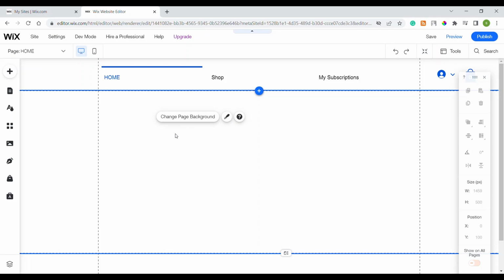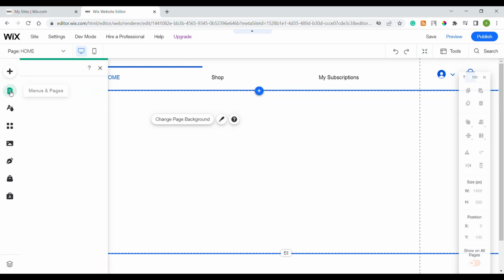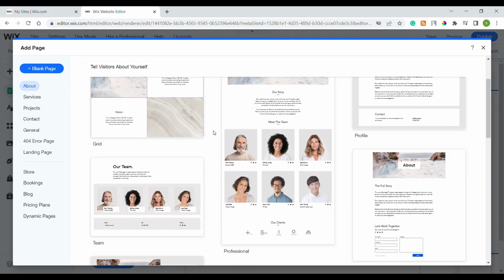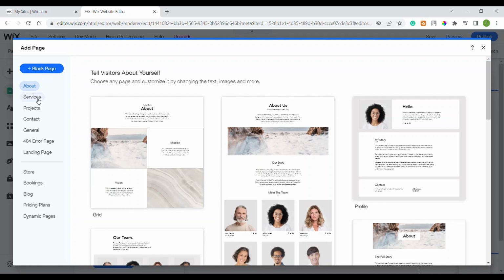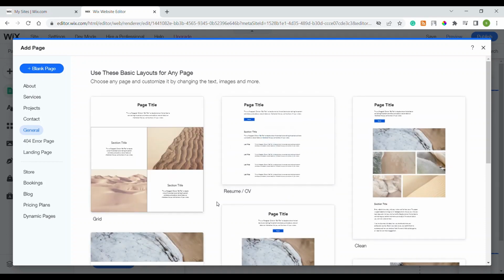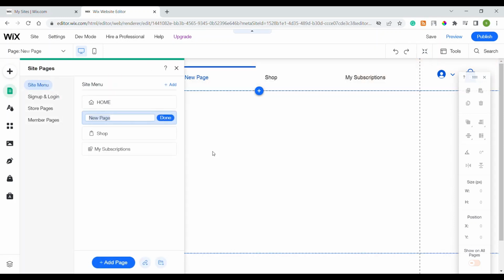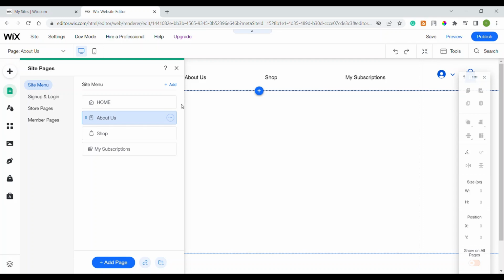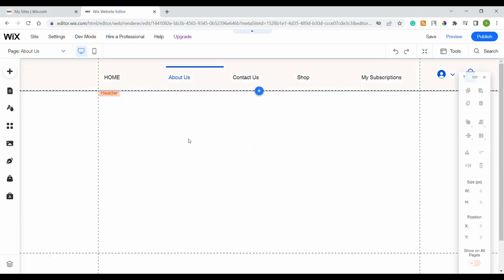Wix Tutorial | How to Add a Page in Wix Site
Hello everyone, in this video you will get to see how to add a page in wix site.